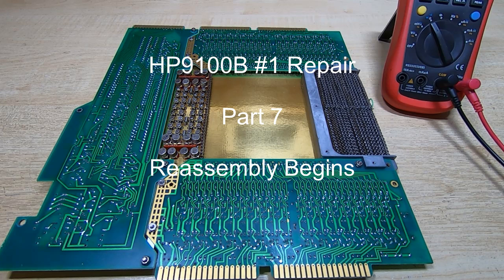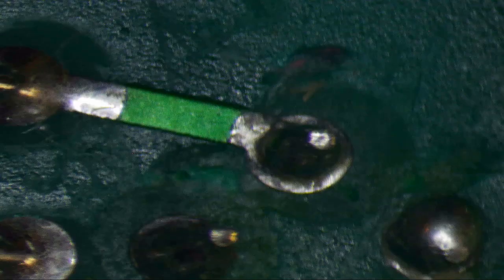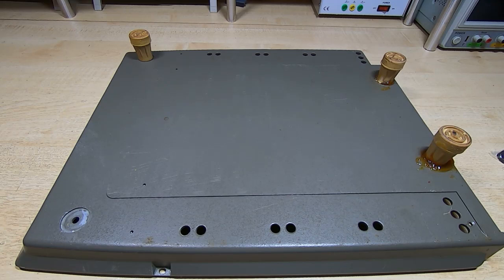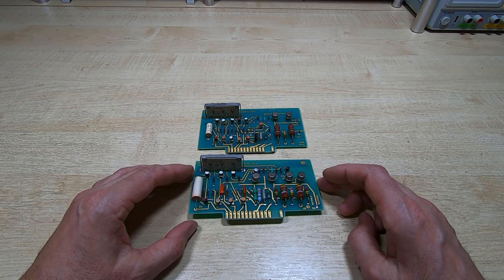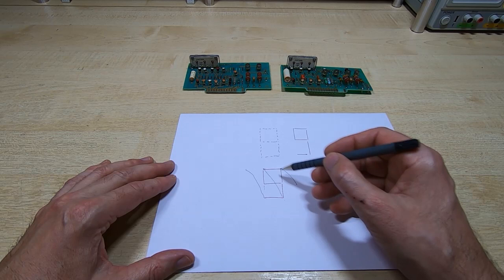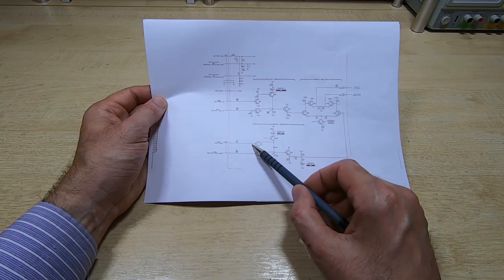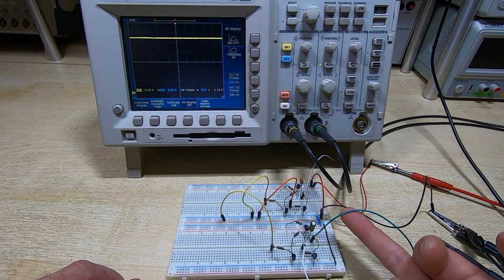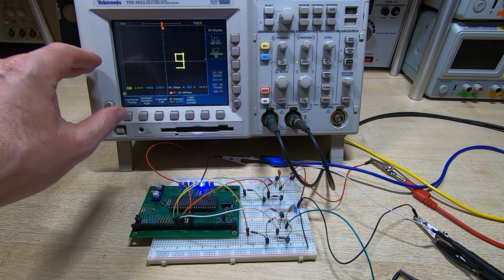HP9100B #1 Repair Part7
In this video I investigate the CRT deflection circuits.